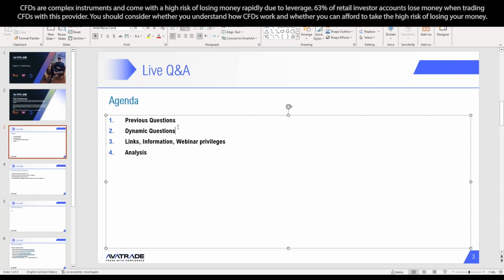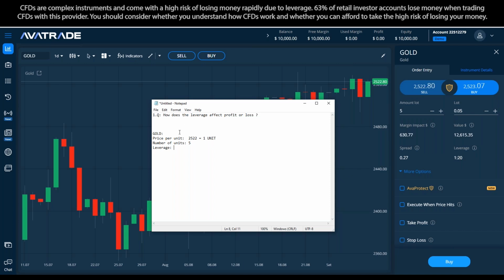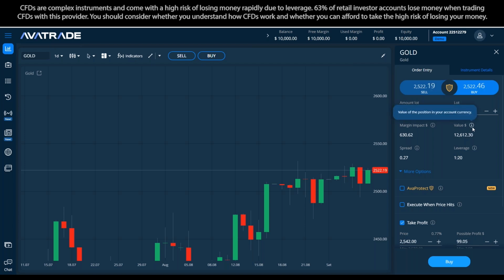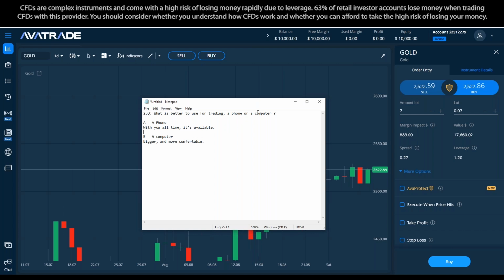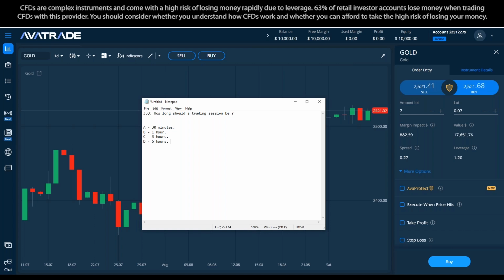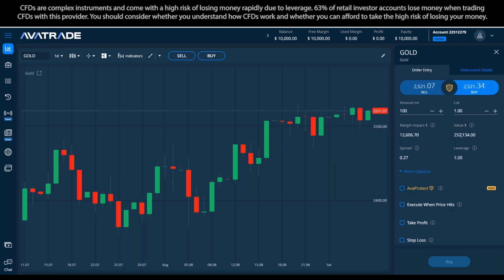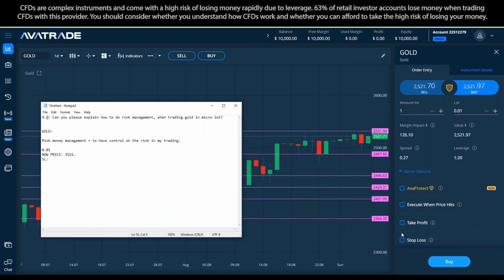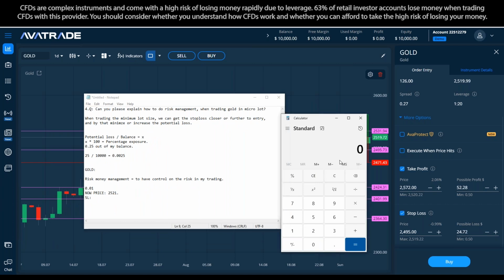29.08.24 | Trading Talk: Uncensored Live Q&A session